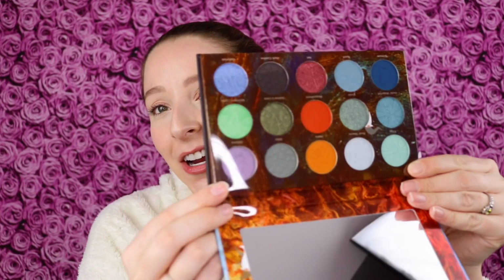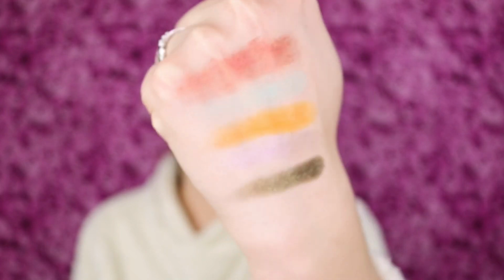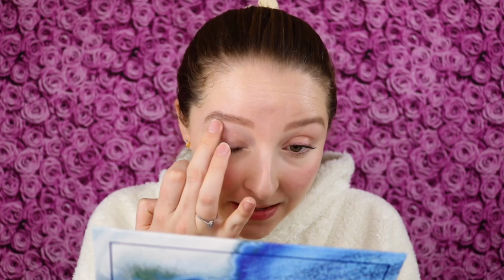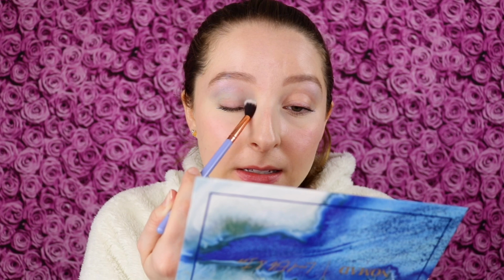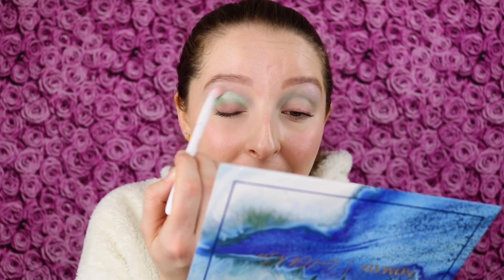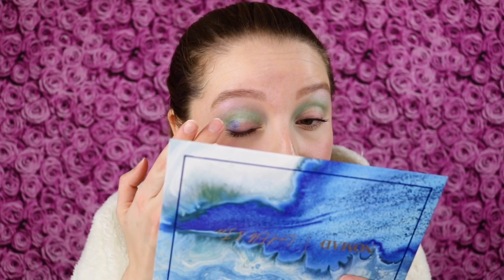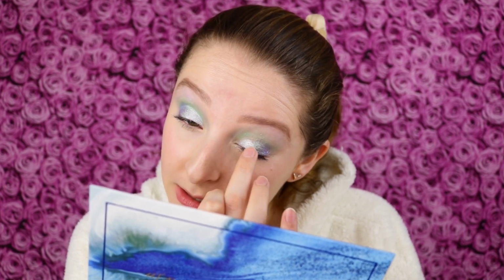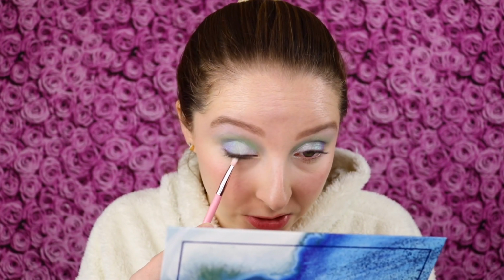Nomad Cosmetics Iceland Fire & Ice Palette Tutorial, Swatches & Review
In this video, I am reviewing the Nomad Cosmetics Iceland Fire & Ice Palette which is available